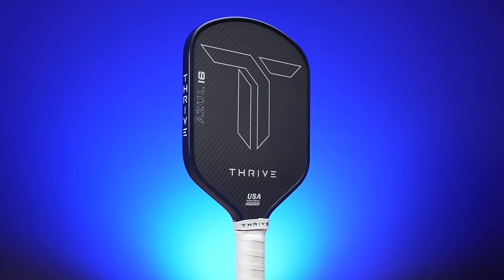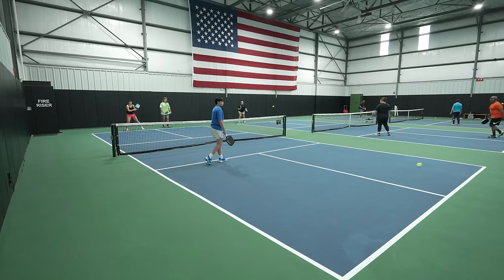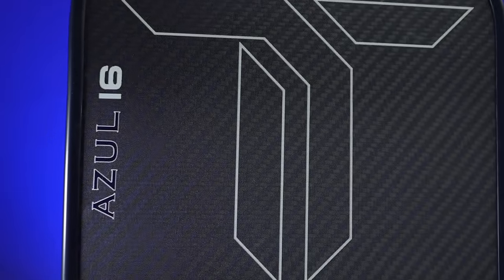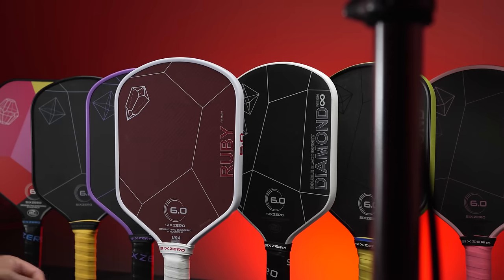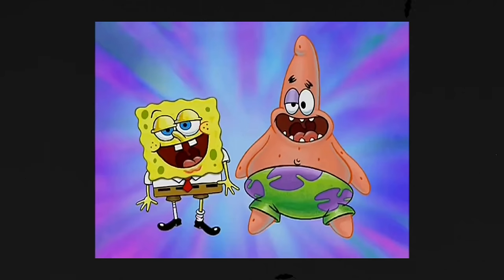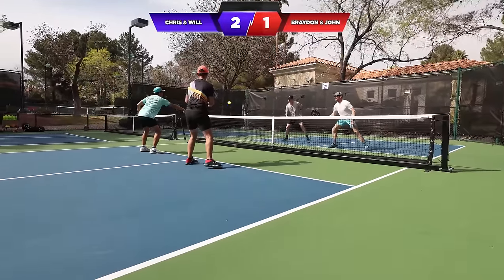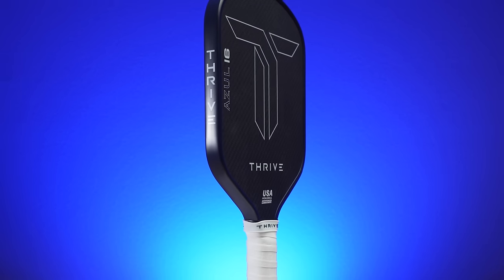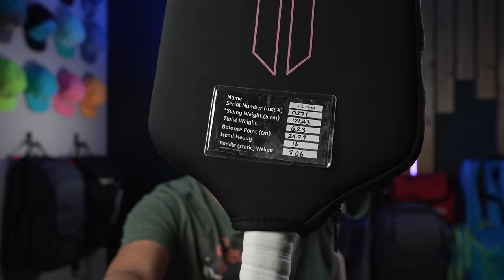Thrive Azul Paddle Review: ✅ all the boxes!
The Azul from Thrive has quickly become a favorite paddle of mine. It does strikes the right balance of speed, forgiveness, and touch when it comes to a power paddle. I think everyone can find something to like about the Azul and the sleek blue colorway gives it some subtle flare.

Overgrips I use
CODE: PICKLEBALLWILL for 10%